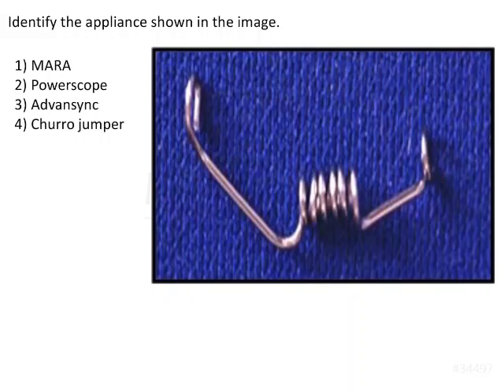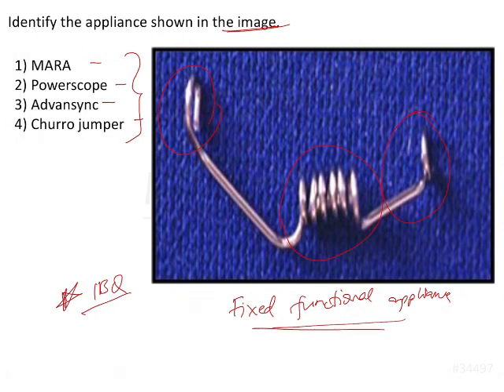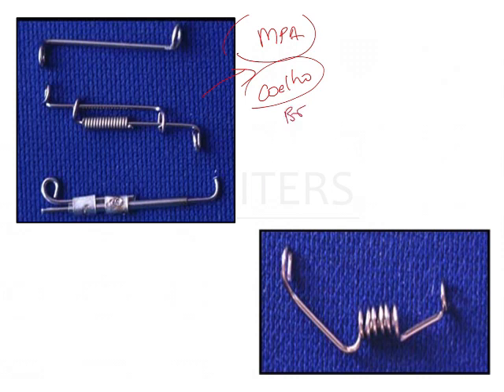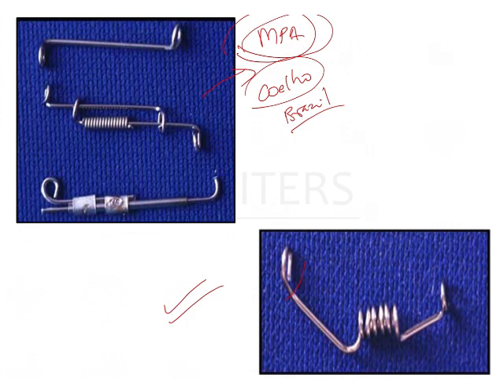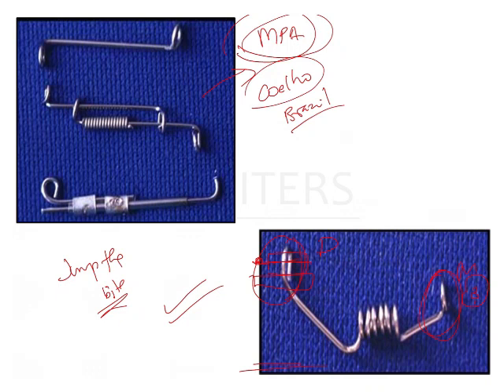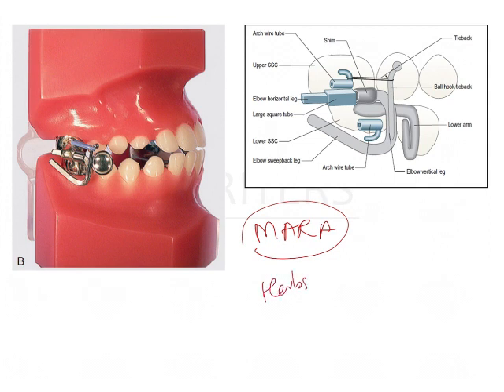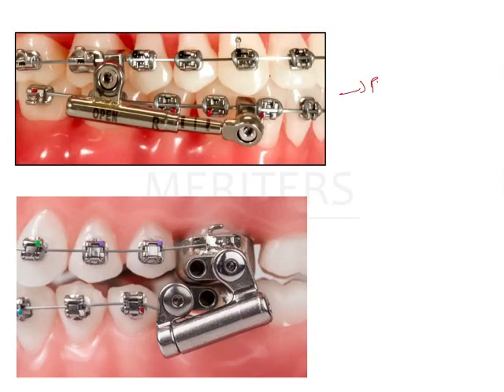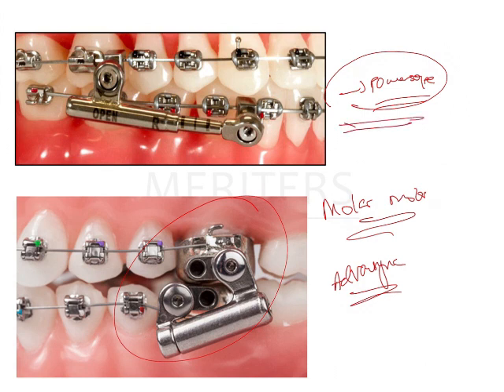NEET MDS | INICET - Orthodontia - Removable And Fixed Appliances | Explanatory Video | MERITERS